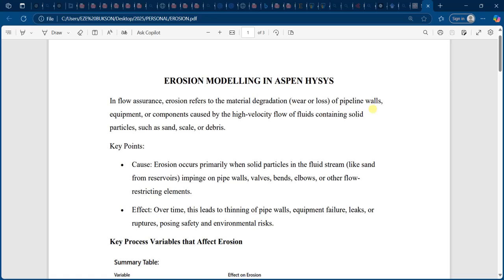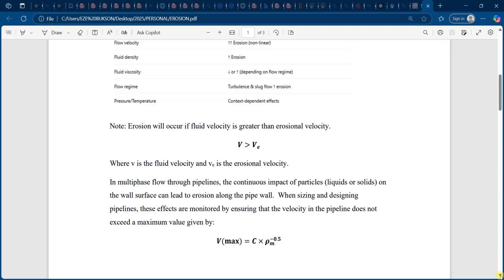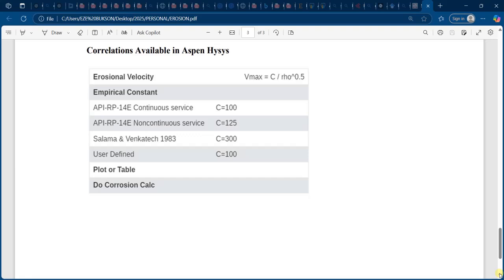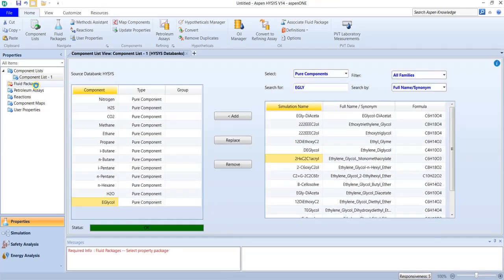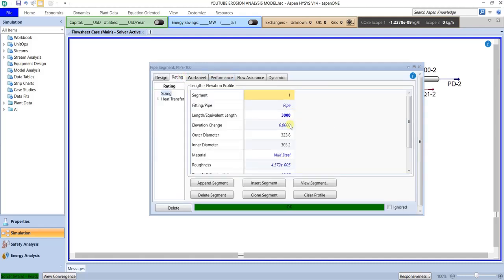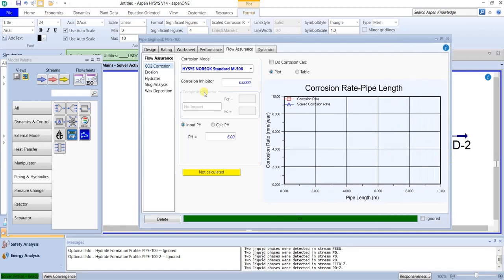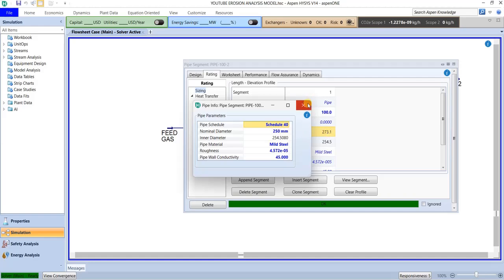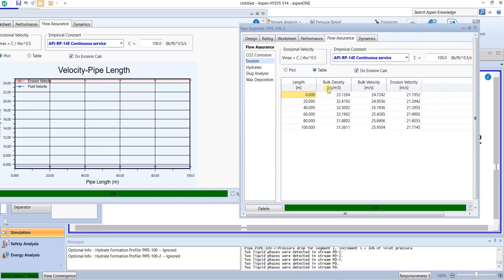Erosion Modelling in Aspen Hysys: Flow Assurance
This video is a guide on how to model erosion in pipelines using the Aspen Hysys software.